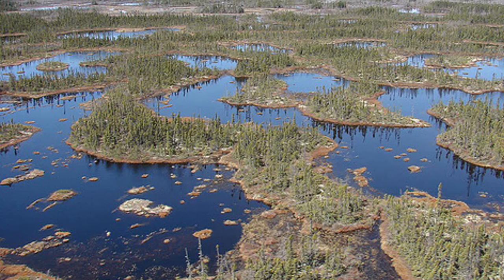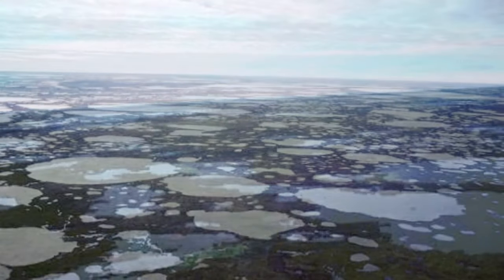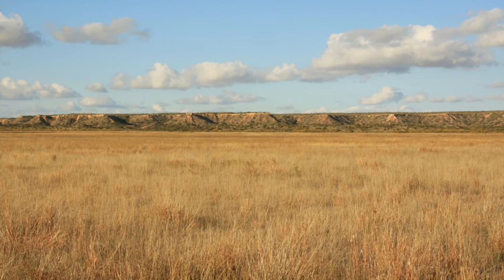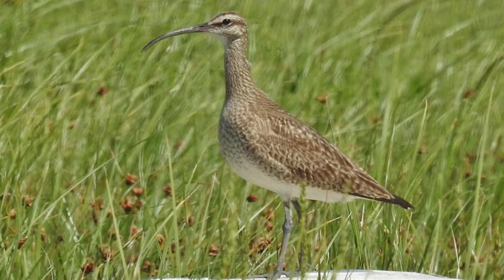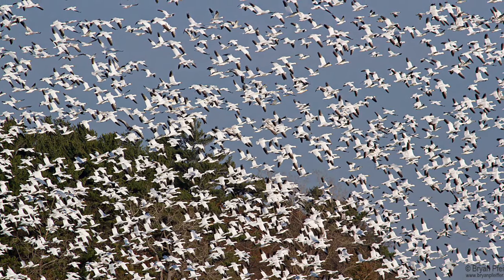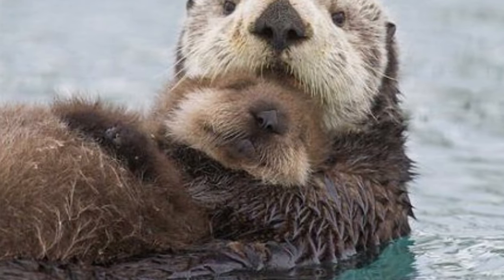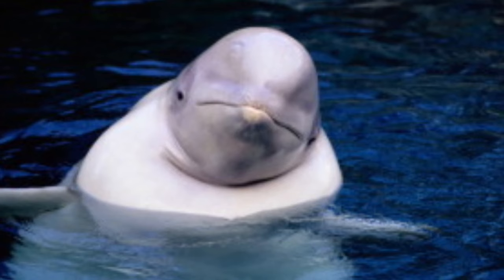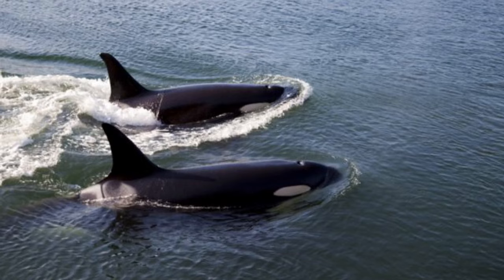Hudson Bay Lowlands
This video describes the climate, topography and wildlife of the Hudson Bay Lowlands landform region. Intended as a teaching companion for teachers and parents of primary children.